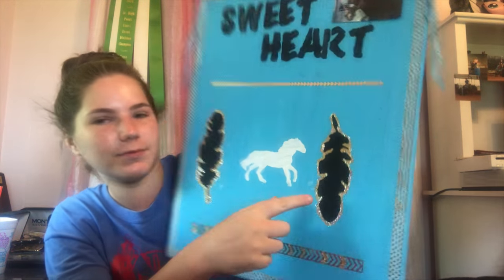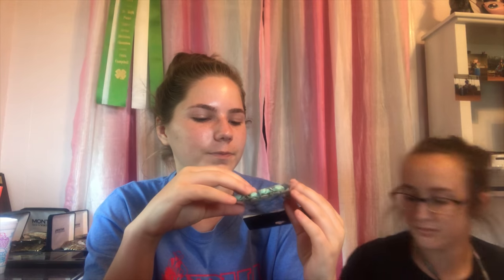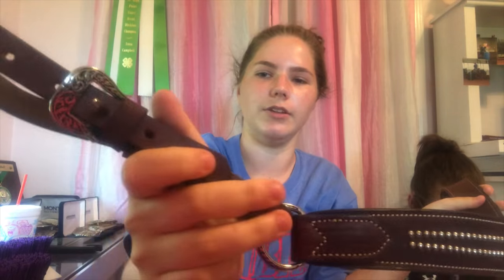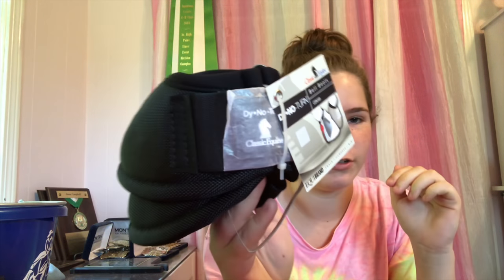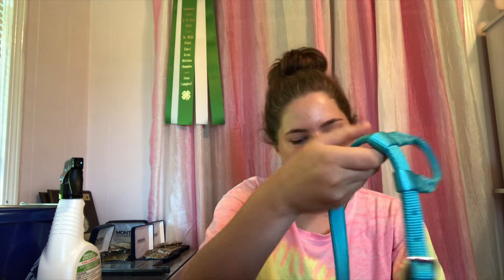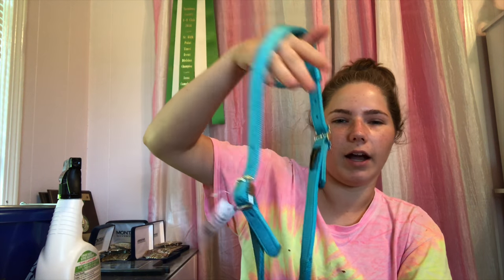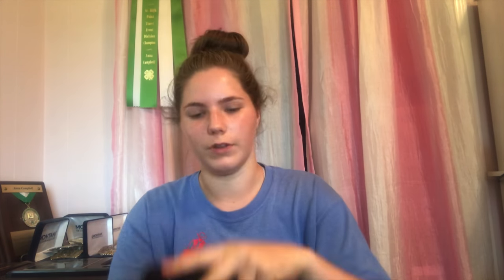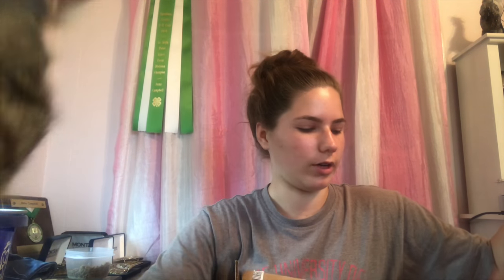HUGE SUMMER TACK HAUL!!!